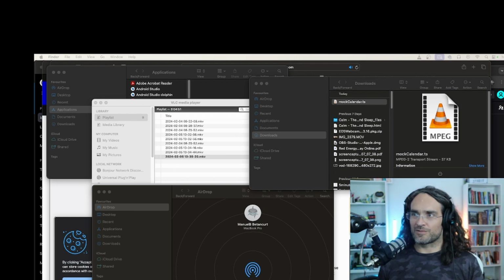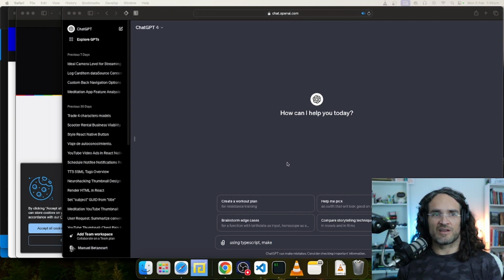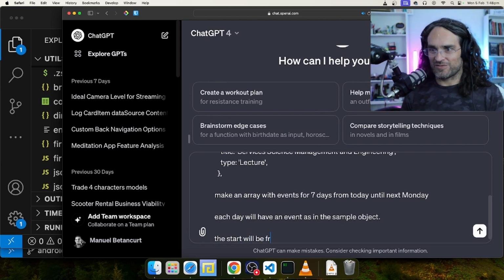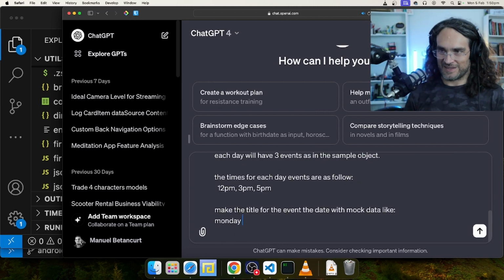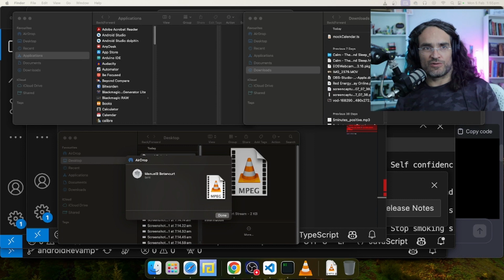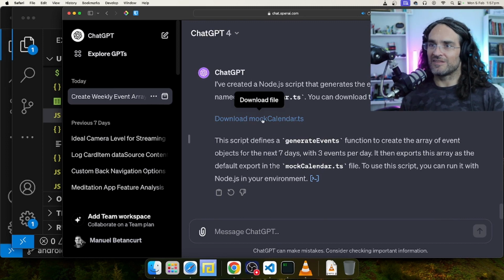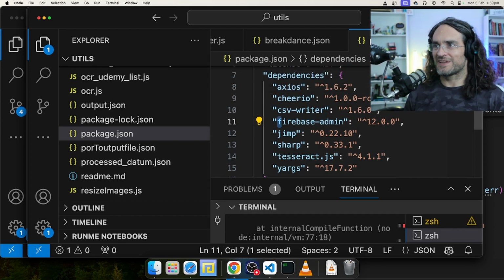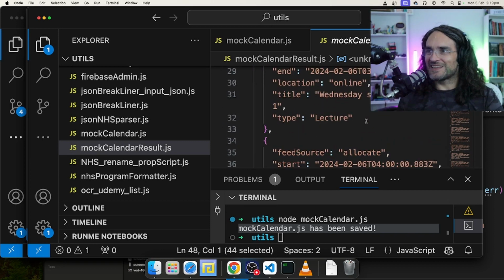Live Coding Session: Building an AI-Assisted Mock Events Array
A liveCode from a stream. Showing how to create an array for mock events AI assisted.